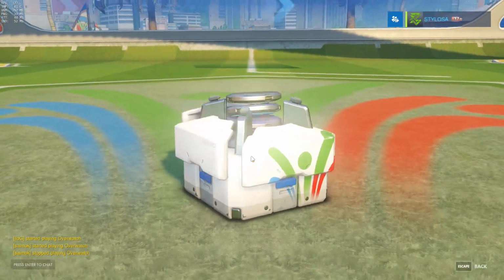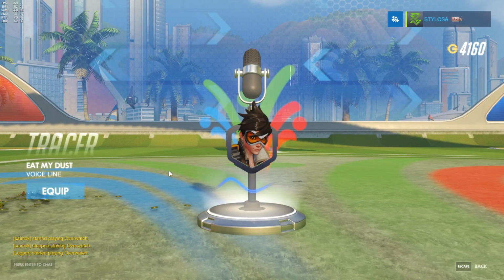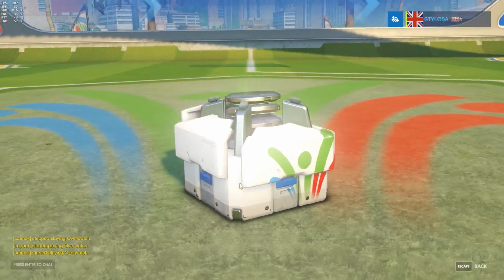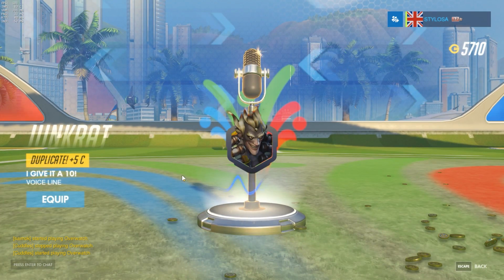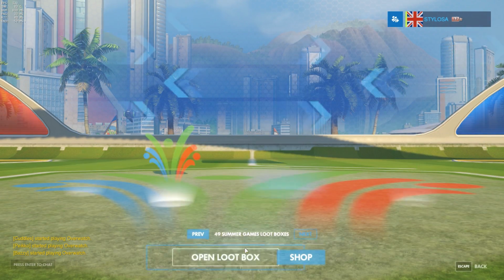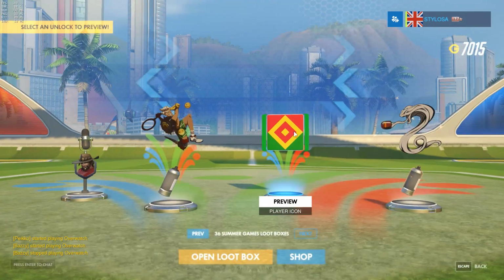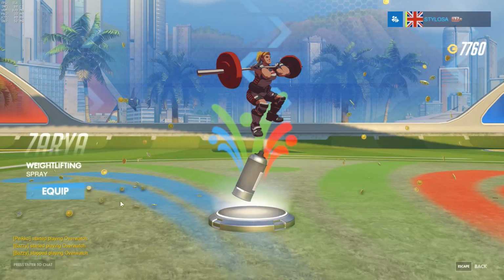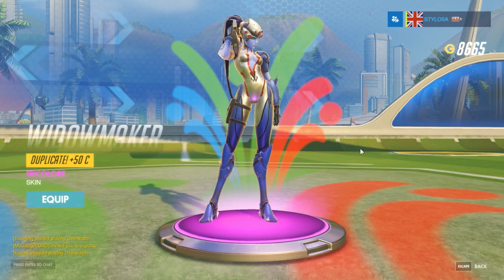Overwatch Summer Games - Opening 101 NEW LOOT BOXES!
I’ve gone slightly crazy once more and bought 100 loot boxes off the Overwatch store. As ever, don’t tell my mom.